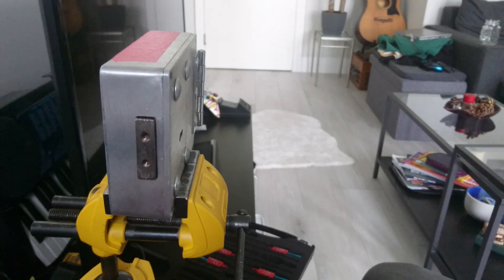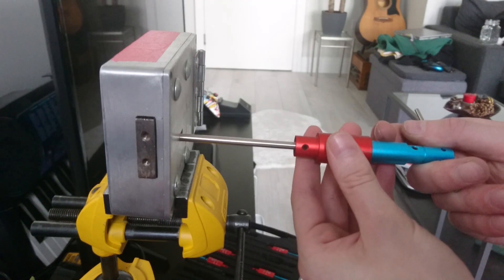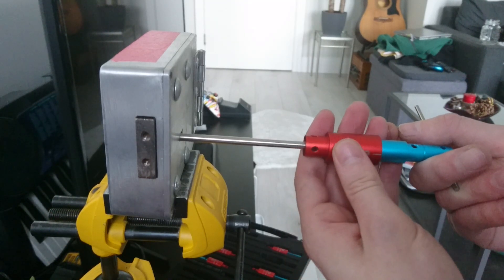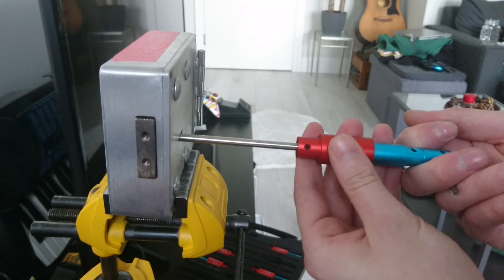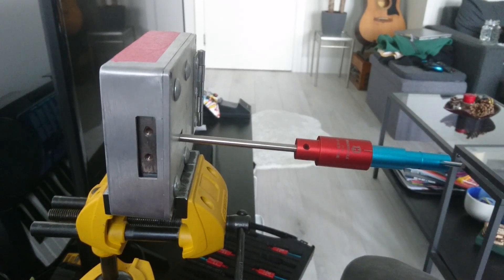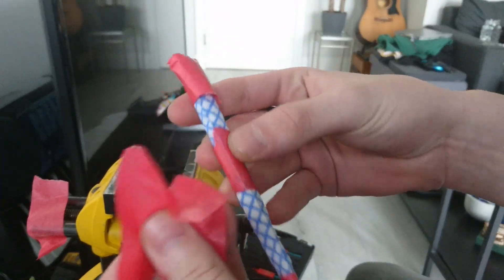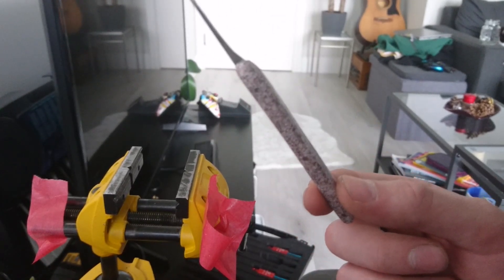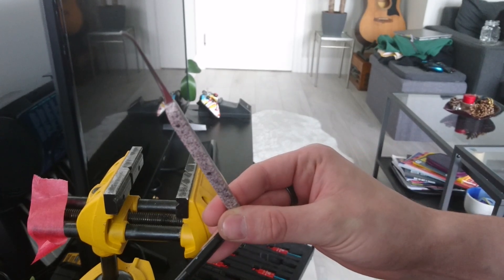Gxaxv box with a prize for me!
I just received one of my boxes back from Matts lock pit (link to his channel below)

And what an awesome treat I found inside!
Go and check out his channel if you haven't already!

Big thanks to Matt and to all for watching.